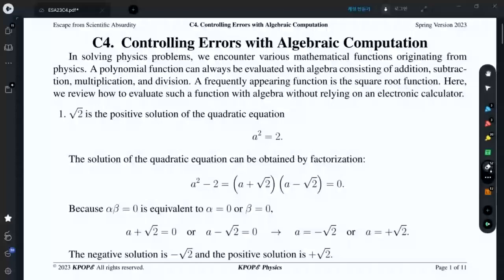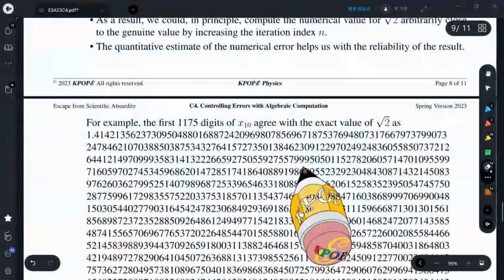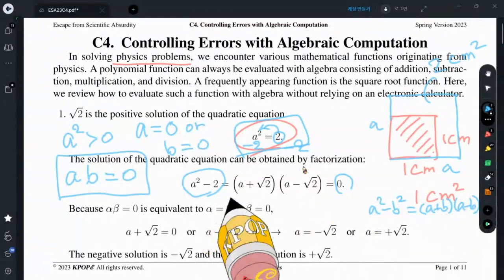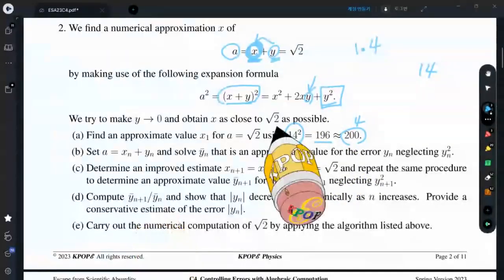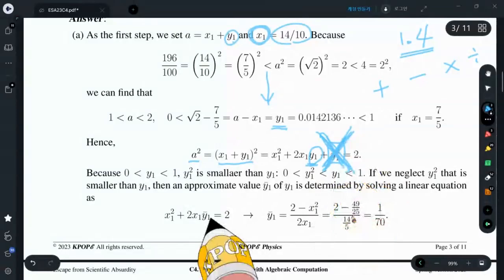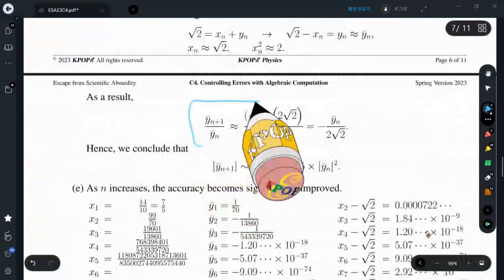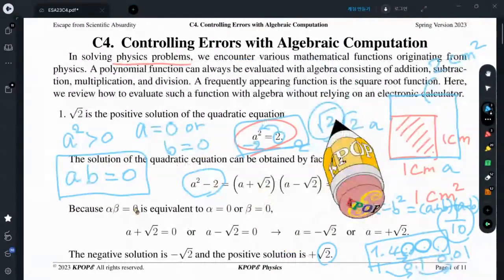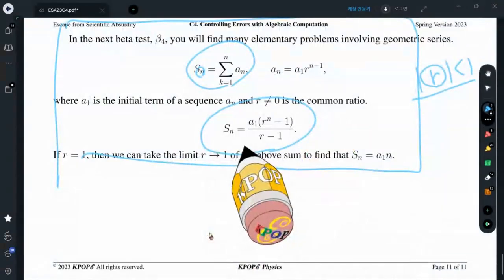ESA23-C4 Controlling Errors with Algebraic Computation